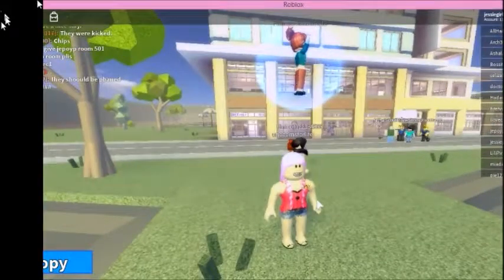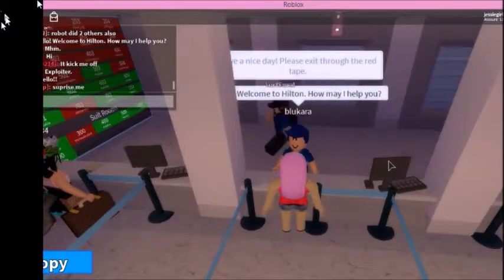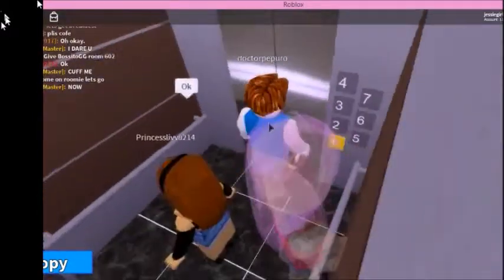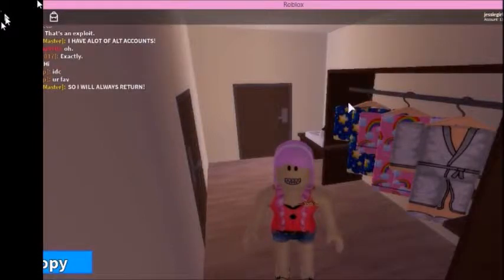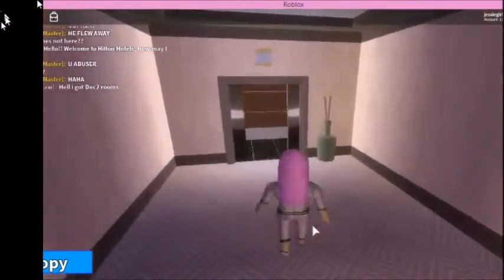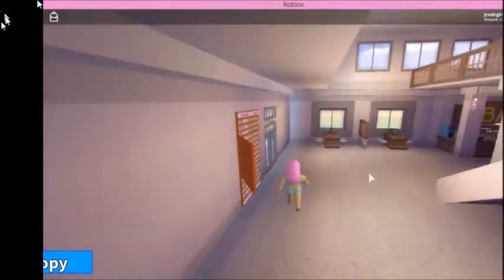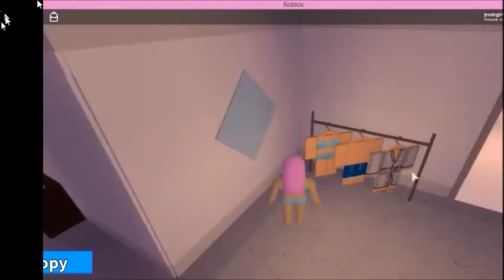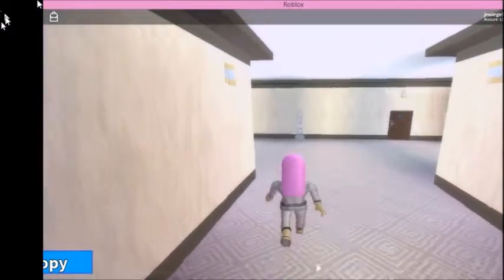ROBLOX- at Hilton Hotels..... GET ME OUTTA HERE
hey guys i  hope you enjoyed